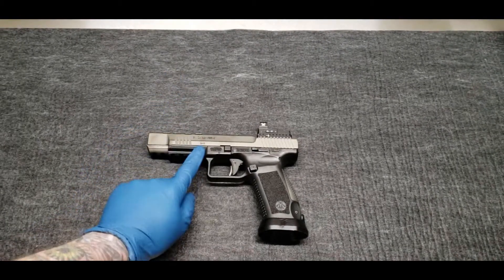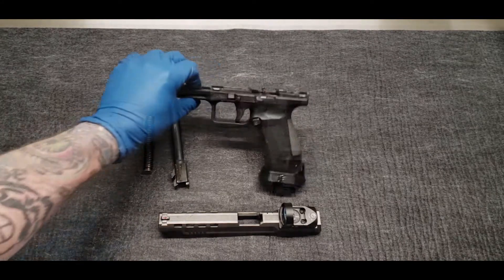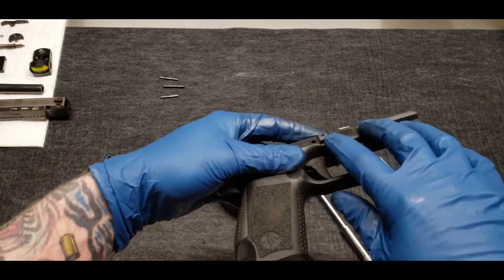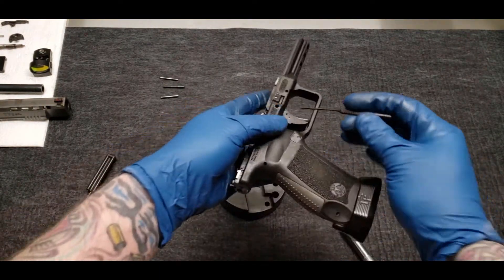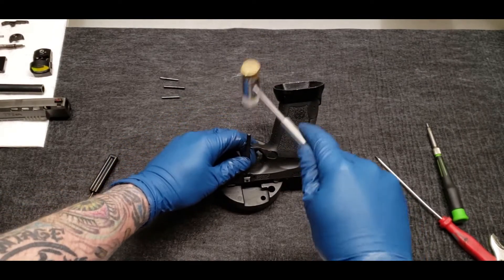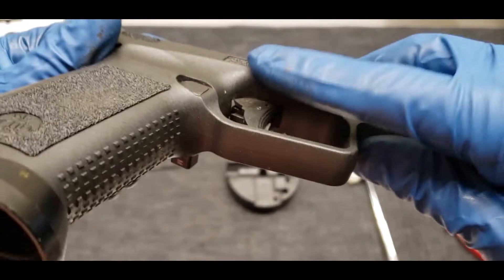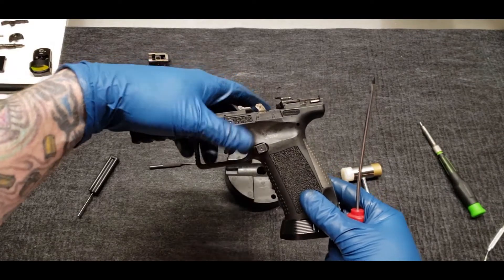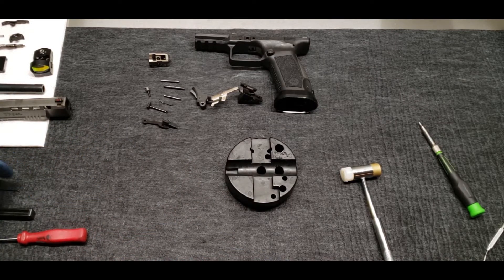Canik TP9SFX, Full Disassembly Tutorial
In this video we disassemble a 15k round Canik TP9SFX for inspection. We detail strip both he slide and the frame.